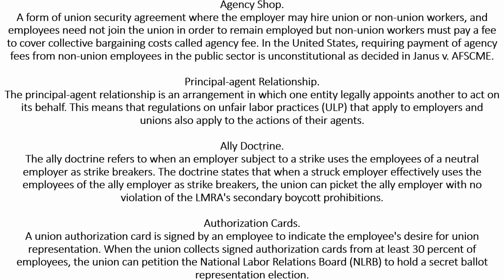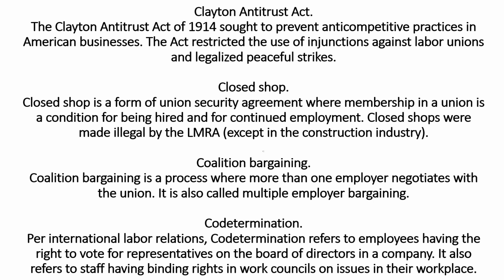Employee Labor Relations||Terms and Concepts. PHR, SPHR, SHRM-CP, SHRM-SCP Certification Exam.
Practice to Pass! 800+ SHRM-CP and SHRM-SCP Challenging Practice Questions with several SJT Questions.

1,080+ challenging practice questions in a simulated format for the PHR and SPHR exams. Bestseller for a good reason!

1. SHRM-CP and SHRM-SCP Practice Exams: Complete Practice Tests Covering the SHRM Exam Functional Areas
2. SHRM-CP/SHRM-SCP Certification Practice Exams
3. 1,000 HR Certification Practice Questions With Explanations: PHR, SPHR, SHRM-CP

1. 1010 PHR / SPHR Practice Questions With 200 PHR / SPHR Key Points
2. 1,000 HR Certification Practice Questions With Explanations: PHR, SPHR, SHRM-CP
3. 700 challenging Practice & SJT questions to pass the SHRM-CP and the SHRM-SCP exams